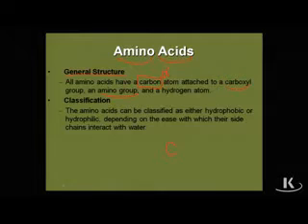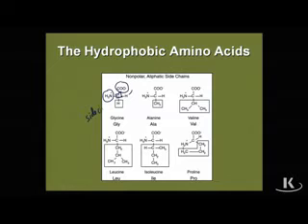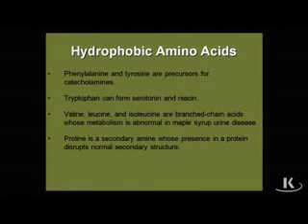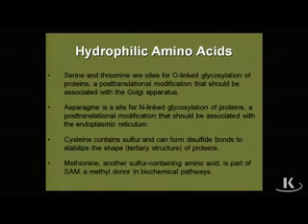8.1 AMINO ACIDS